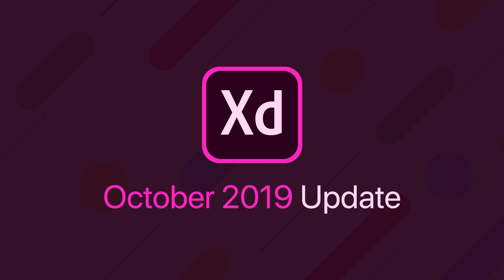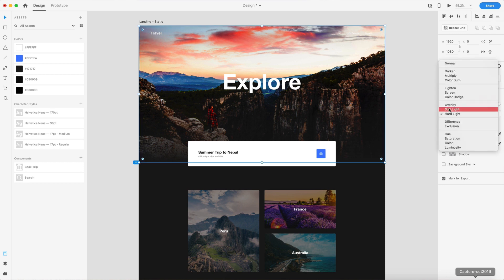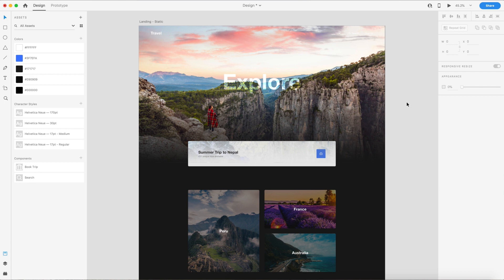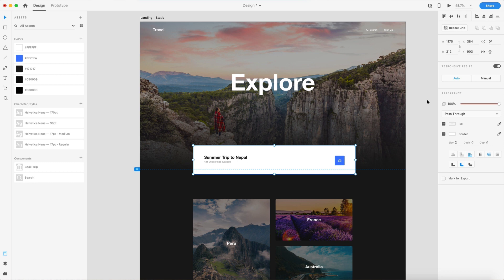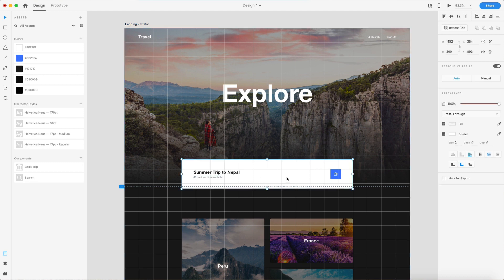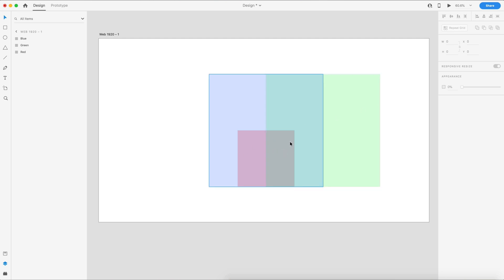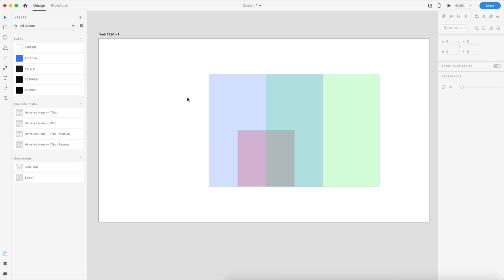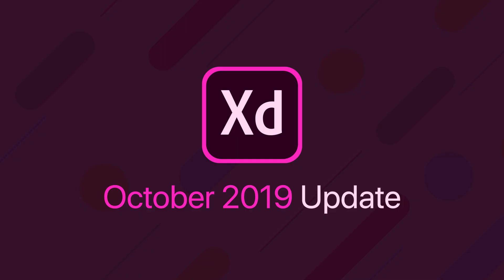New Adobe XD Update | October 2019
Features for October 2019 Update:
▶ Blend modes
▶ Nudge and resize keyboard shortcuts
▶ Select through overlapping layers on the canvas
▶ Select covered layers in Design Specs

In this video we will cover and showcase all of the new features and changes to Adobe XD in the new October 2019 Update for Adobe XD. Enjoy the video :D